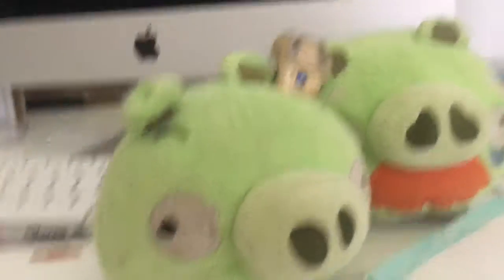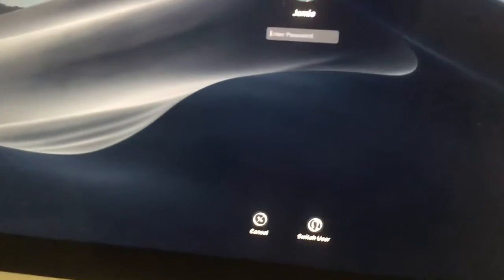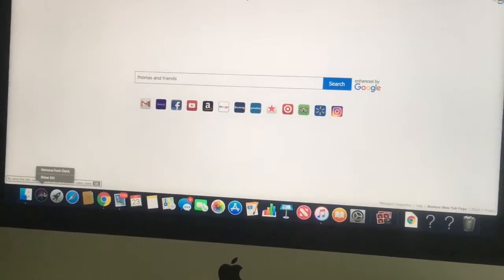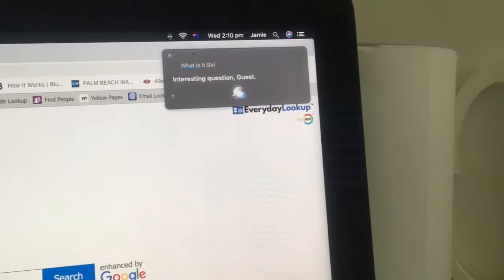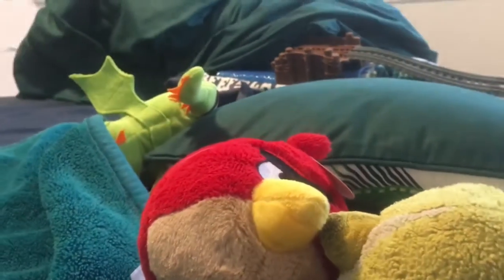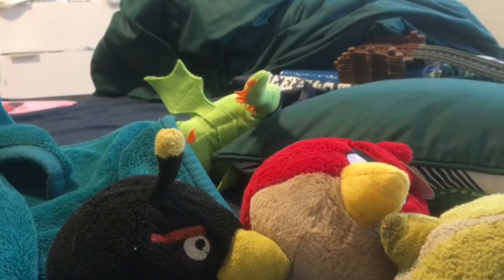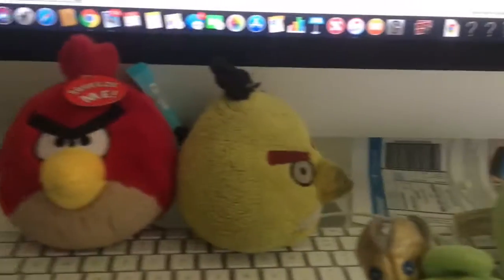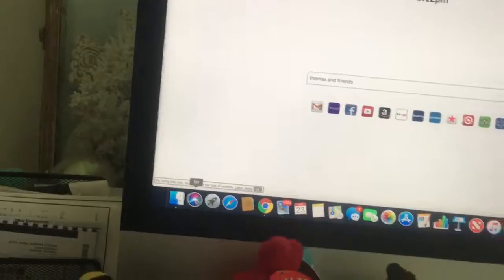Angry birds show heat waves